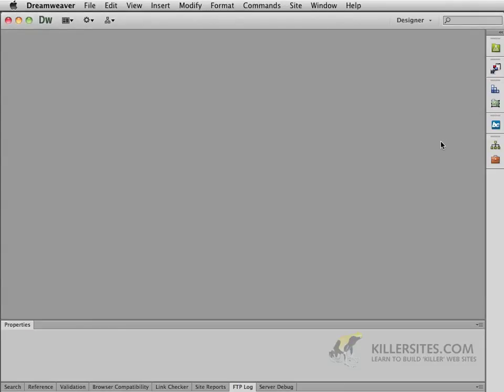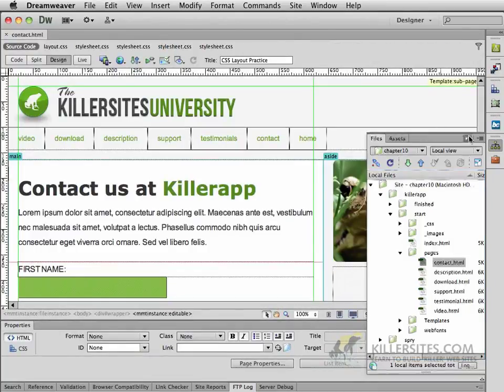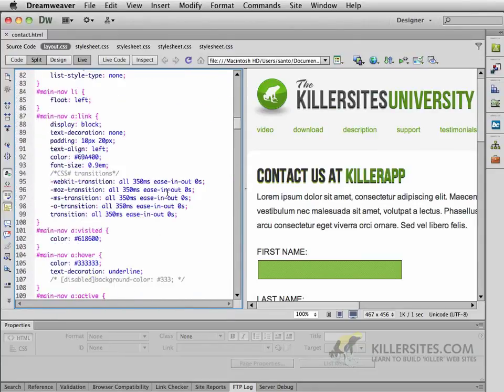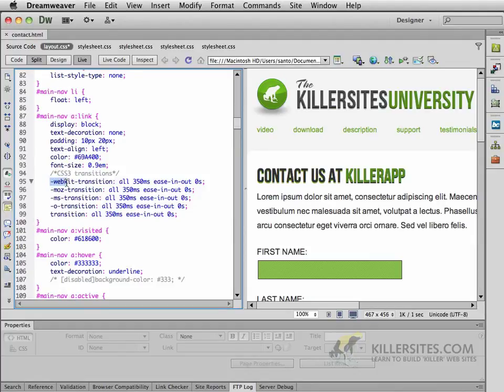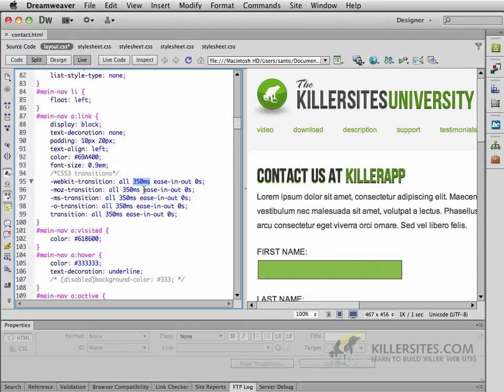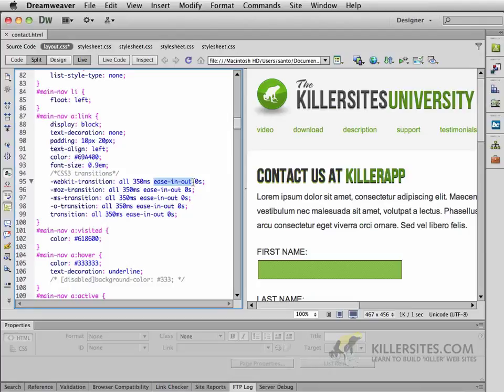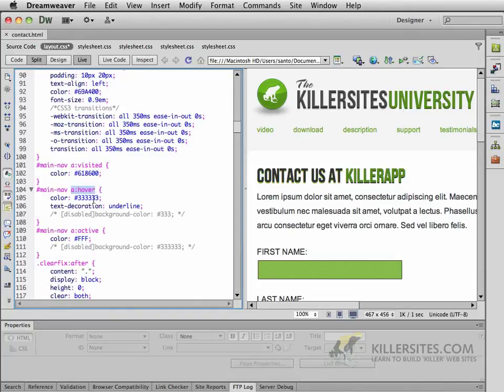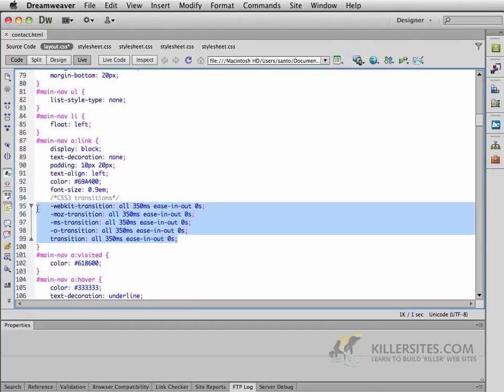Lesson 10 Step 1 CSS3 Transitions Part 1